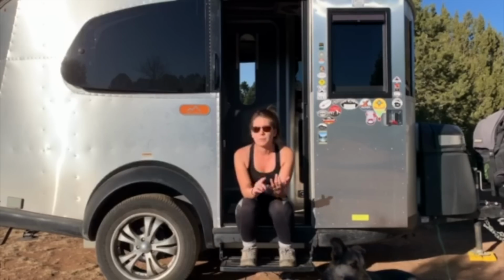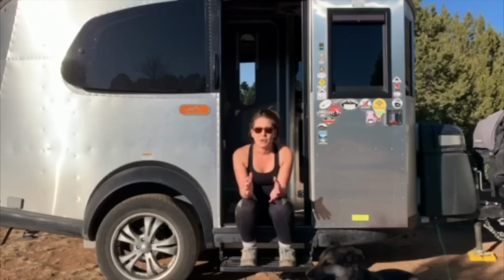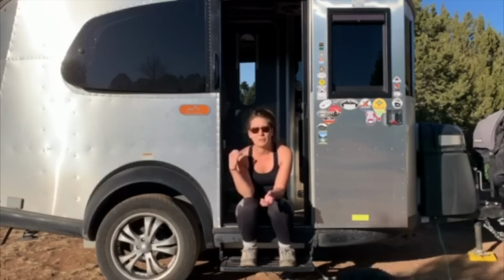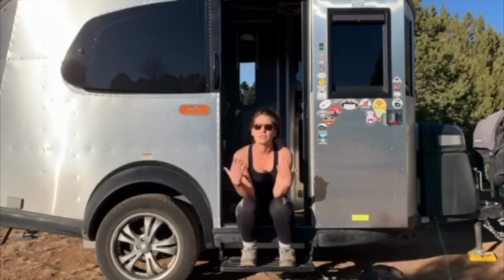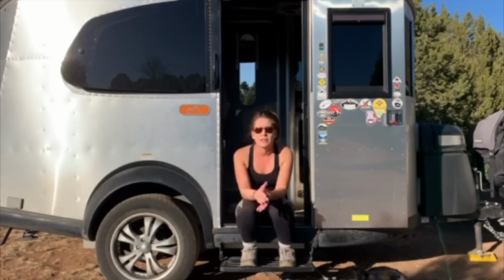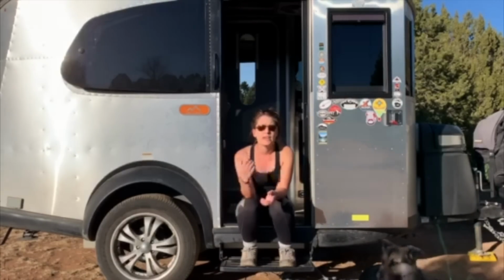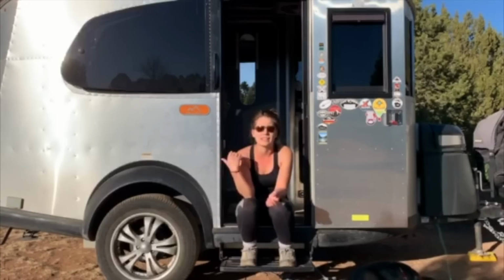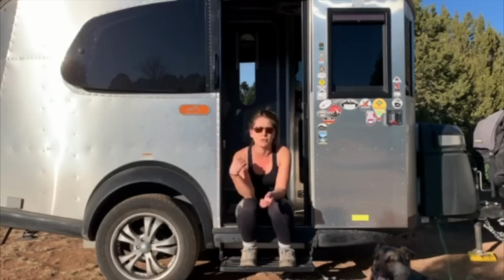11 MUST KNOW RV BUYING HACKS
RV buying is hard! Here's 11 tips for buying the perfect RV

Hi, we're the Bradys! We travel the country in our self-renovated 1979 Airstream Argosy. We hit the road in September of 2015 with the goal to live minimally, seek adventure and enjoy the freedom of RV life. We've learned a lot in those years and have used that experience to create informative content about the RV lifestyle. We strive to answer any and all questions you may have that will help you on your journey to RVing!

☀️Chad R
🌵Stuart and Laura C.
🕊The Wandering Gants
🖥Joe the Computer Guy

GEAR

MUSIC

**Anyone reusing or redistributing videos from the " Drivin' and Vibin' " channel must have my permission**